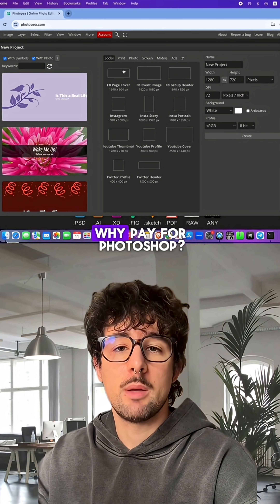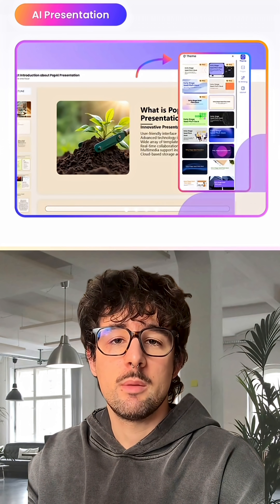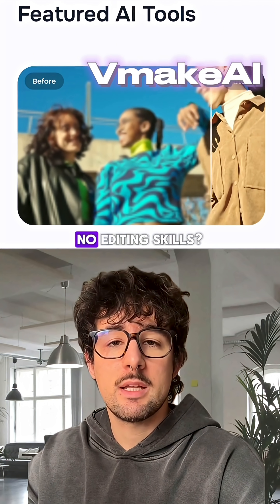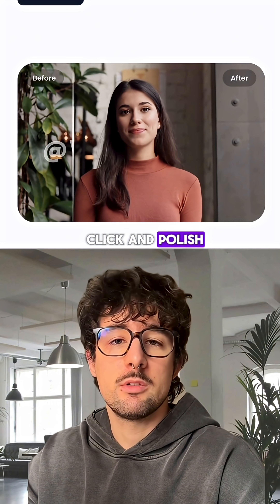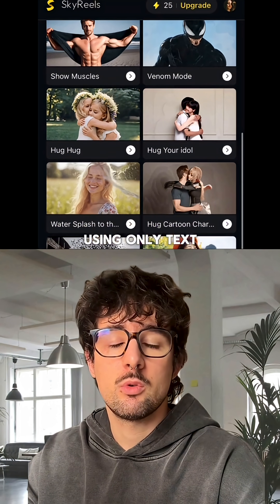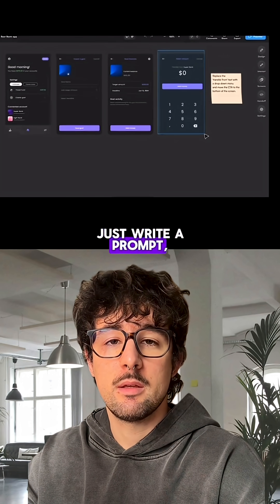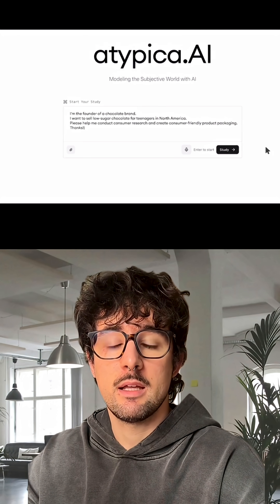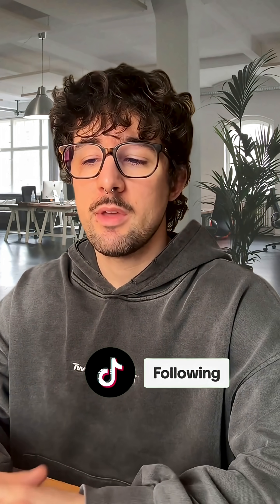6 AI tools you should start using in 2025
These 6 underrated AI tools do way more than you’d expect.
You’ll wonder how you ever worked without ’em. 🤯
Perfect for creators, freelancers, and marketers who want to save time and work better.
👥 Tag a friend who needs this.